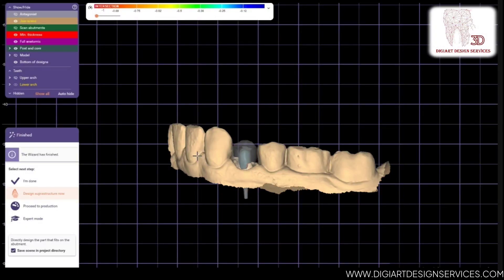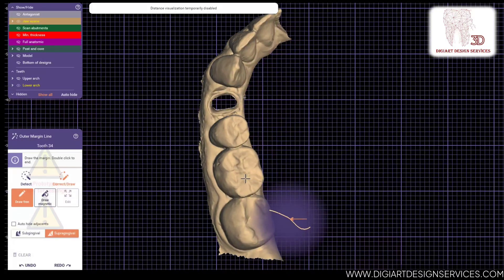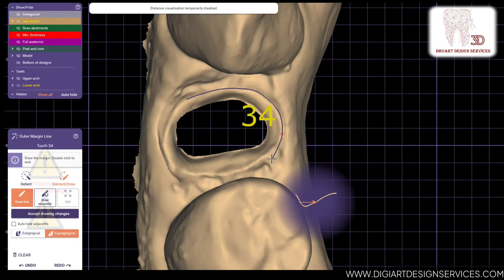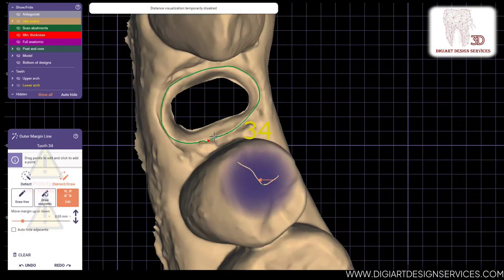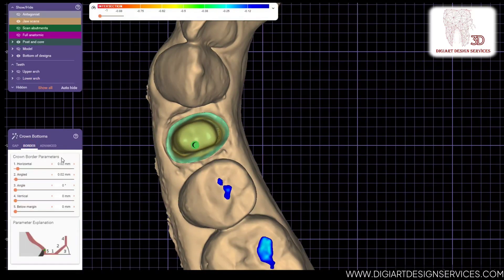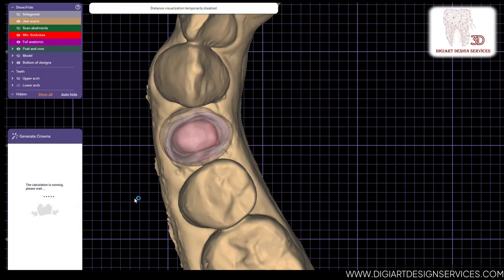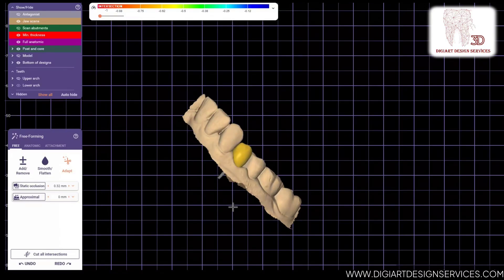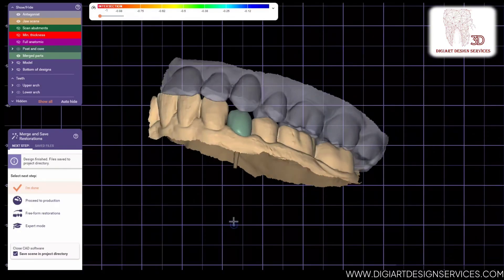Pt 2 Tutorial : Post and Core Design Using exocad Supra-Structure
DigiArt Design Services is proud to present a comprehensive tutorial on Post and Core Design Using exocad with a focus on crafting precise Supra-Structures for advanced dental restorations. This tutorial is tailored for dental professionals and digital designers looking to enhance their restorative workflows through exocad’s powerful capabilities.

Tutorial Highlights:
Step-by-Step Guidance: Learn the intricacies of designing a reliable post and core structure to support advanced prosthetics.
Supra-Structure Design: Explore techniques for creating robust and anatomically accurate supra-structures tailored for patient-specific needs.
Advanced Tools and Features: Master exocad’s design tools to optimize fit, functionality, and aesthetics.

Real-World Application: Understand practical tips for addressing challenging cases and achieving predictable outcomes.

Digital Workflow Integration: Seamlessly integrate post and core design with the broader restorative workflow, ensuring precision and efficiency.

Whether you're new to exocad or an experienced user looking to refine your techniques, this tutorial provides the insights needed to elevate your restorative designs.

Dive into the world of digital dentistry with DigiArt Design Services, where innovation meets expertise!

🛠️ Tools Used:
exocad DentalCAD